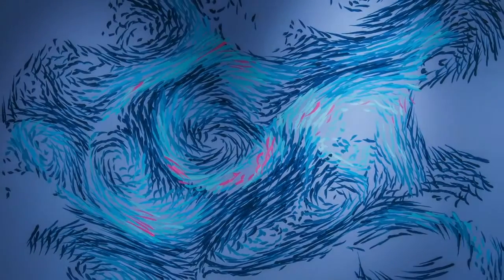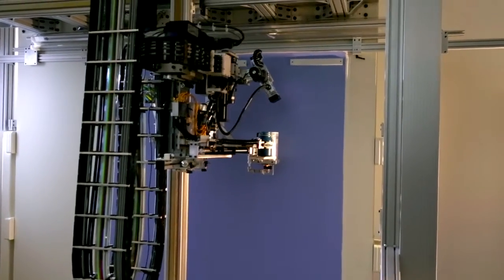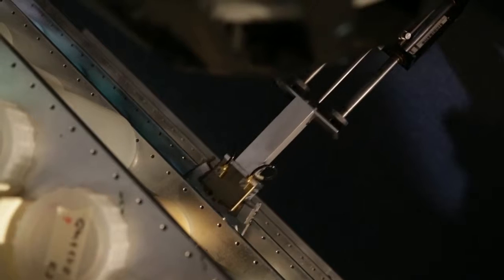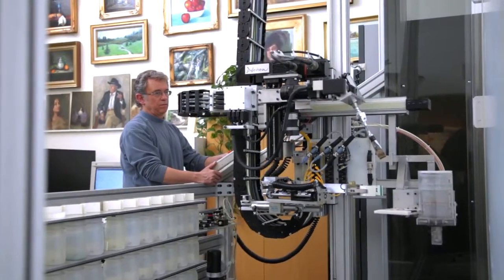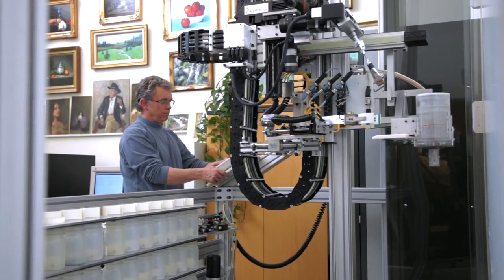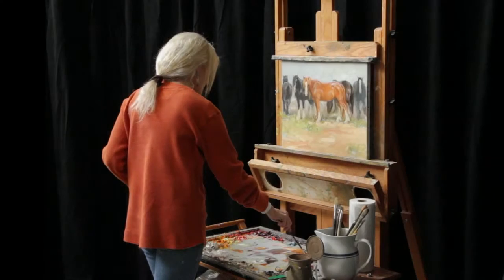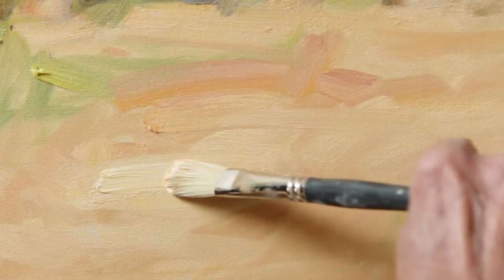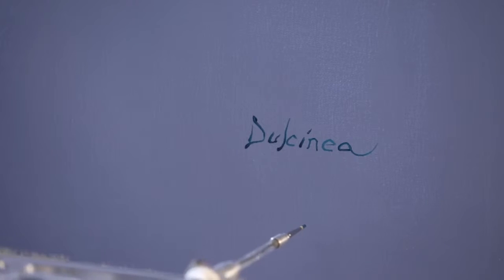The Fusioneering of Art and Science by Paul Kirby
Where the fusion of art and science takes place to build a fully-automated robot that creates paintings employing traditional artists’ techniques and utilizing layers of custom AI code.